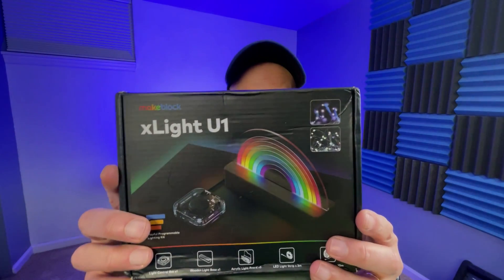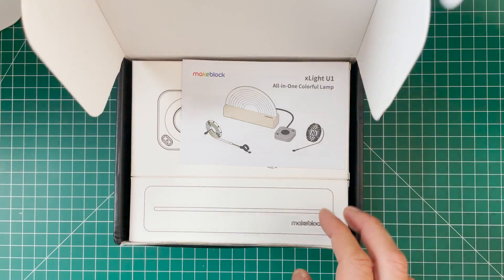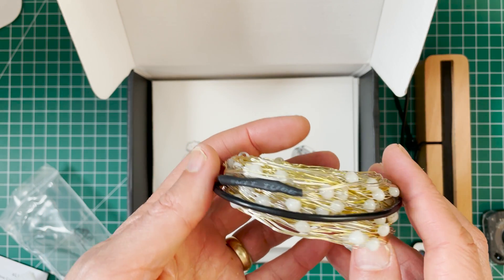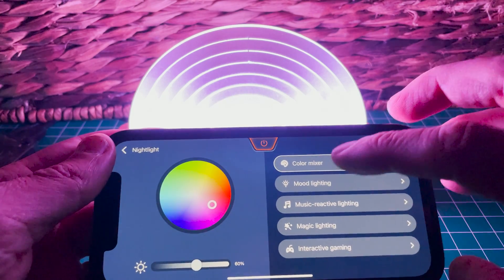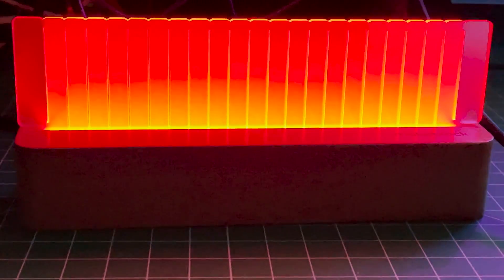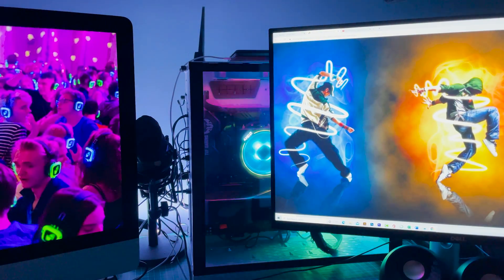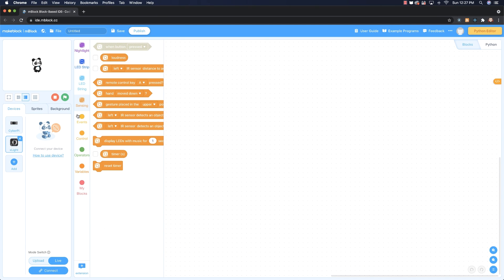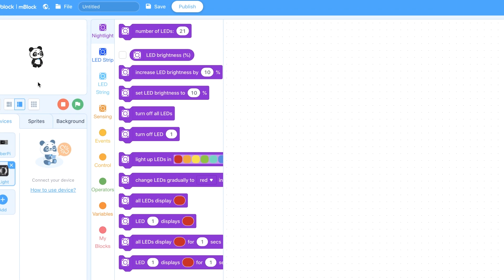Makeblock xLight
In this video I show you the Makeblock xLight. The xLight is an electronics kit that comes with numerous ways to program with light. It has a night light with numerous pieces of acrylic that animate in different ways. It also comes with a traditional LED strip as well as a copper LED strip that looks great for decorating your home, or a Christmas tree.

The Makeblock xLight animates based on sound such as music and comes preinstalled with numerous animations that can be triggered from the included remote control or the free mobile phone apps available for Apple and Android.

FULL DISCLOSURE

I was given this kit for free for review. I was however not paid money for this review. If you are to buy this product I will not receive any money. I give up receiving money of any kind so that you know that this is my honest opinion.

If you click this link I get paid nothing. The company just uses it as part of the Makeblock Product Tester Club to which I belong. You can sign up for it down below if you want the chance to test products like me.

TEST PRODUCTS LIKE ME

If you’d like to apply to be a product tester like me, check out the Makeblock Product Tester Club